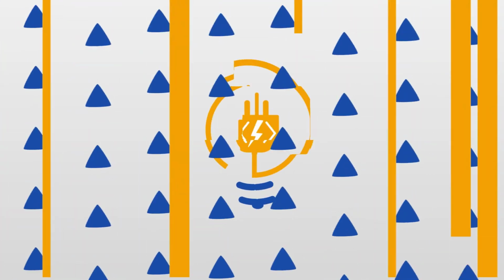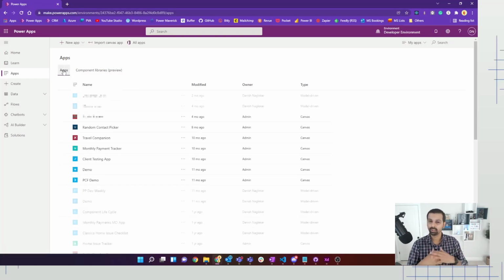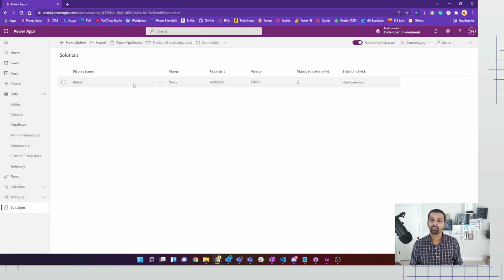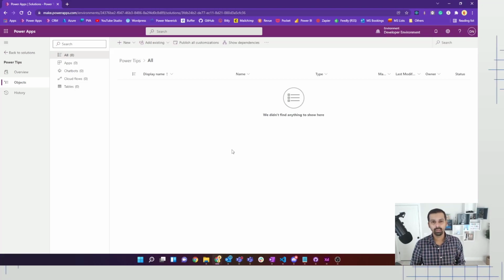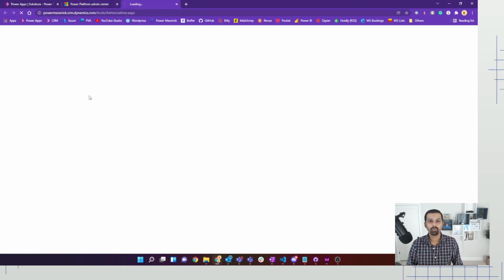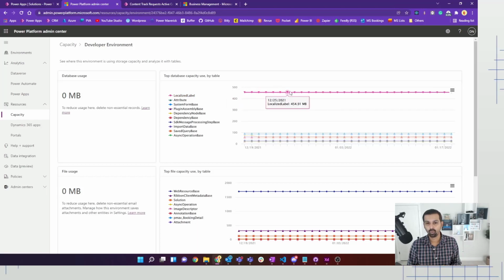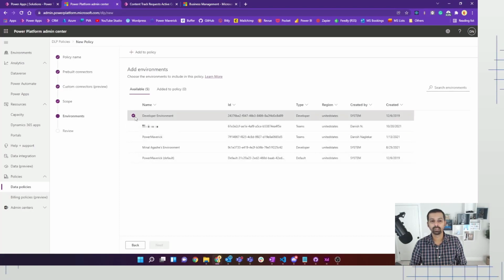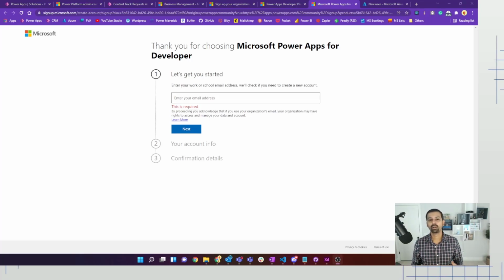Becoming a Power Platform Developer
In this episode, we will look at the basics of starting with Power Platform. We will understand the different URLs and their purpose. Later, we will learn how to create our own free Power Apps Developer environment.

📖 Table of Contents:
00:00 - Introduction
01:32 - Makers Portal URL
16:19 - Admin Portal URL
30:51 - Developer Environment